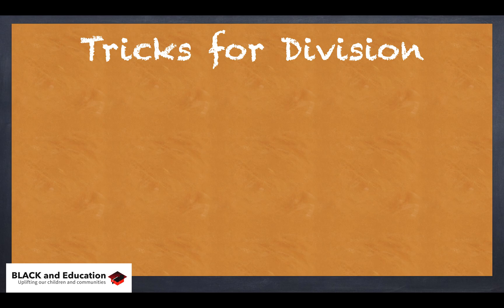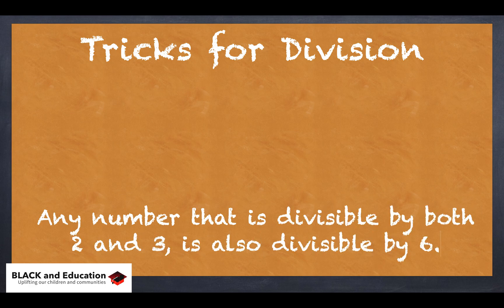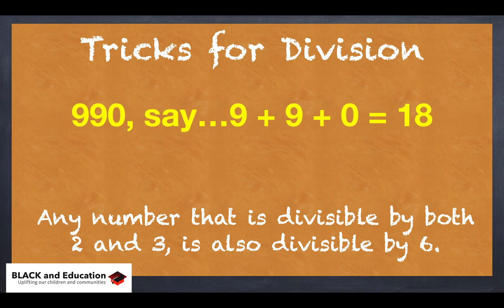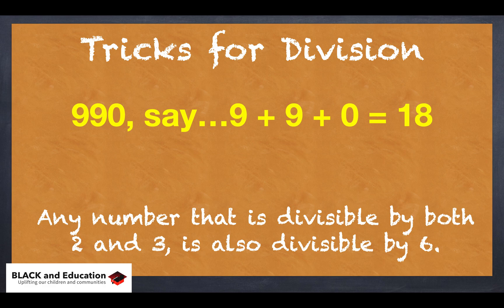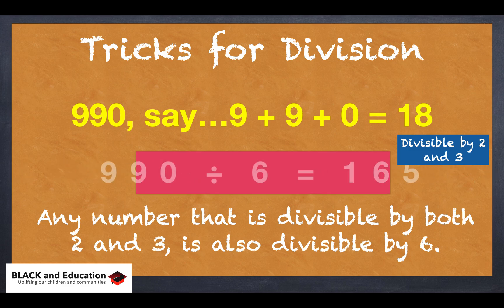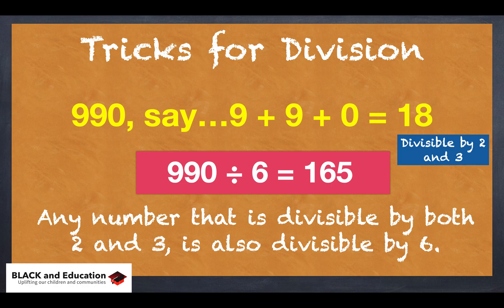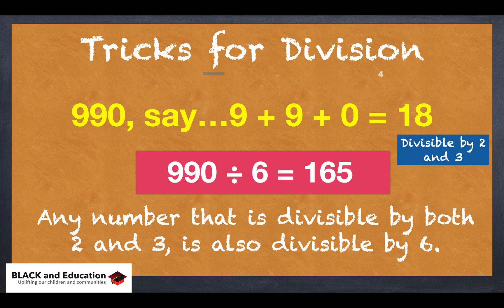Divisibility rule for 6 - Ten Things Your Child Should Know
Ten Things Your Child Should Know about Reading, Writing and Math (Pre-K through 5th Grade)